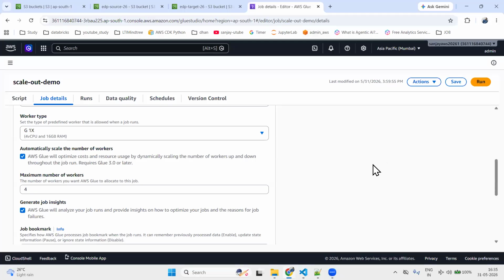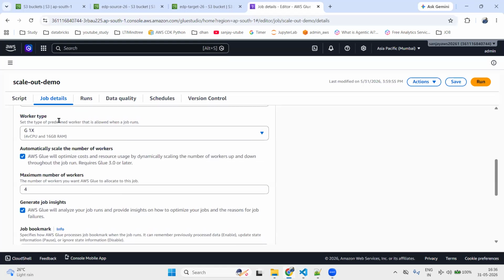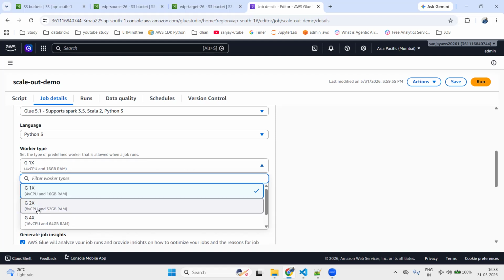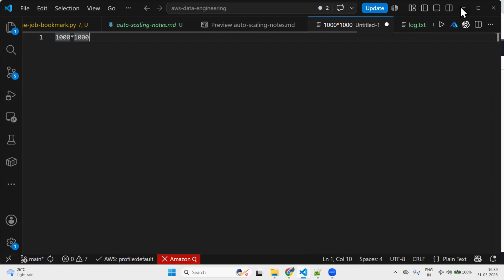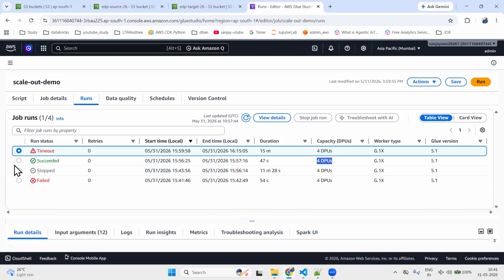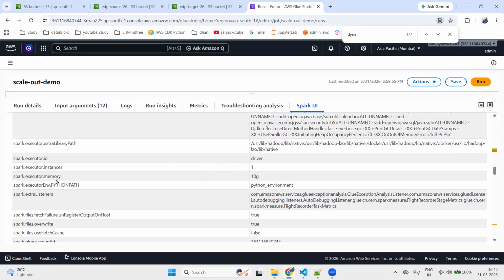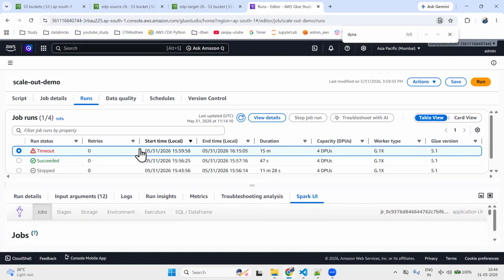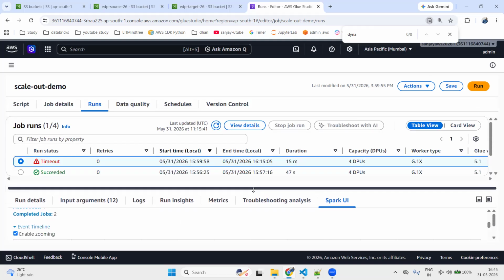44. AWS Glue Auto Scaling Tutorial | Dynamically Scale Workers & Executors in Glue ETL Jobs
In this video, you'll learn how AWS Glue Auto Scaling works and how it can automatically add or remove executors during the execution of a Glue ETL job. Auto Scaling helps optimize resource utilization, reduce costs, and improve job performance by allocating compute resources based on the actual workload.

In this hands-on demonstration, I show:

* What AWS Glue Auto Scaling is
* How Auto Scaling works in Glue ETL jobs
* Difference between fixed workers and Auto Scaling
* How executors are added dynamically during job execution
* Monitoring worker and executor scaling in Glue job runs
* Benefits of Auto Scaling for cost optimization
* Best practices for using Auto Scaling in production workloads

This tutorial is useful for AWS Data Engineers, Data Architects, ETL Developers, and anyone preparing for AWS Data Engineering interviews or certifications.

If you're working with AWS Glue, Spark, PySpark, Data Lakes, Amazon S3, Redshift, or modern data engineering pipelines, understanding Auto Scaling is an important skill for building efficient and cost-effective ETL solutions.